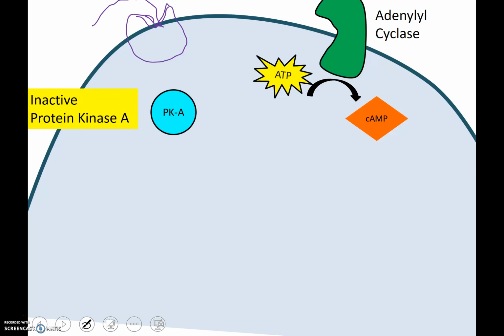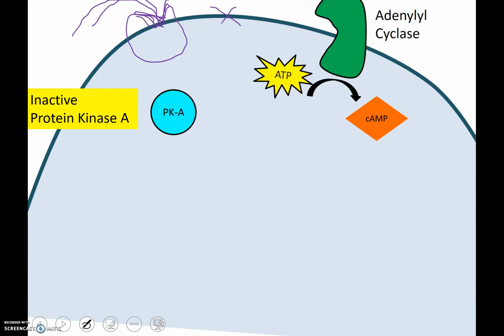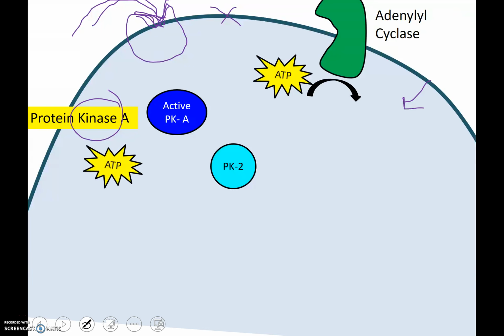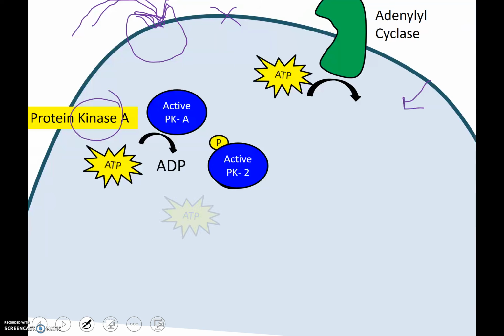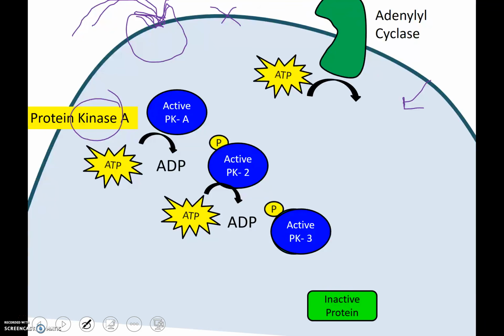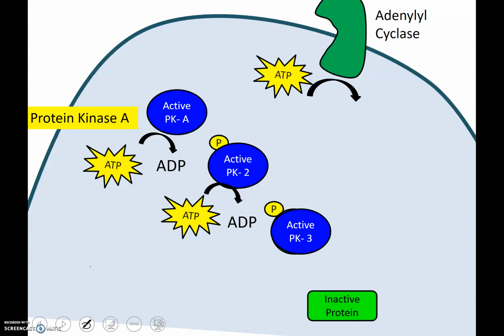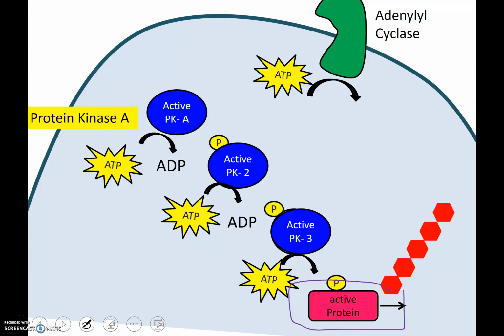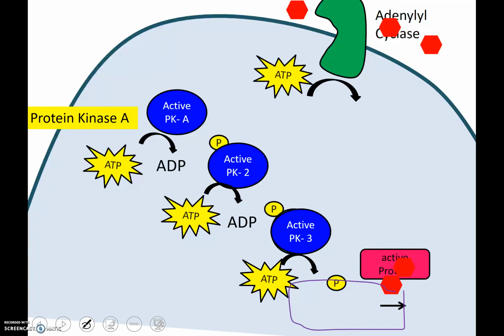Phosphorylation Cascade (Newer Version)